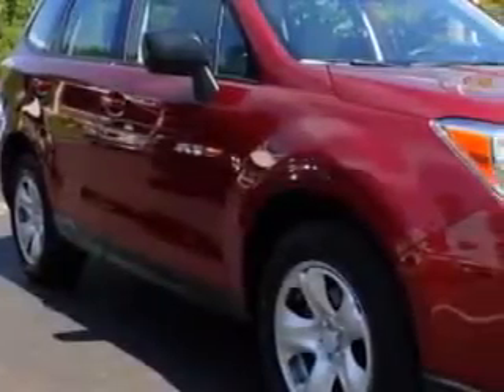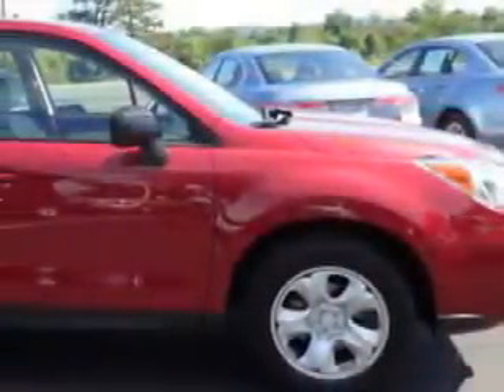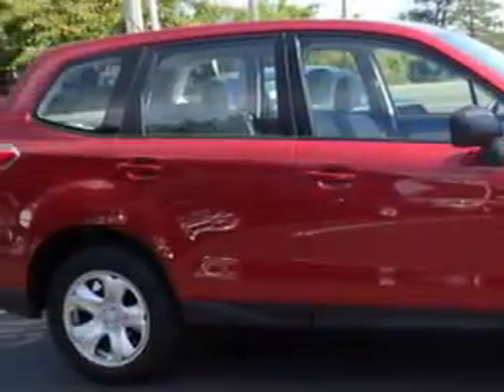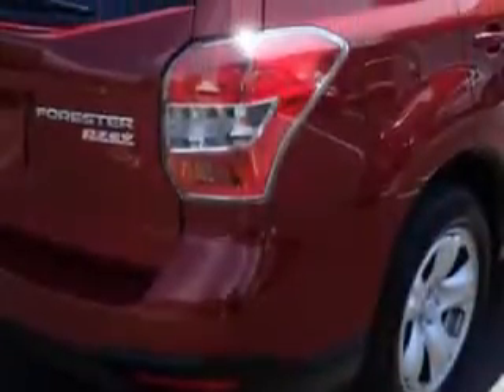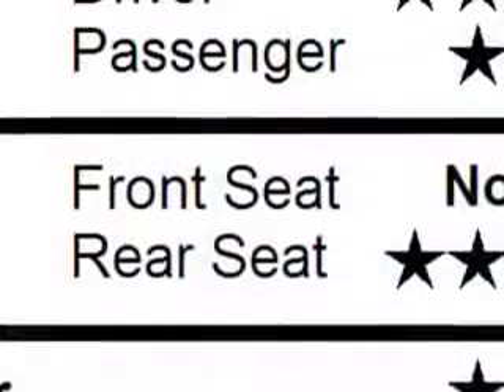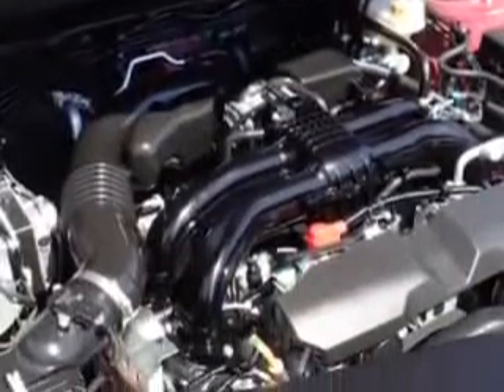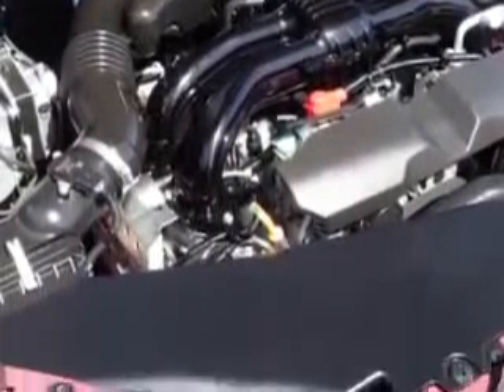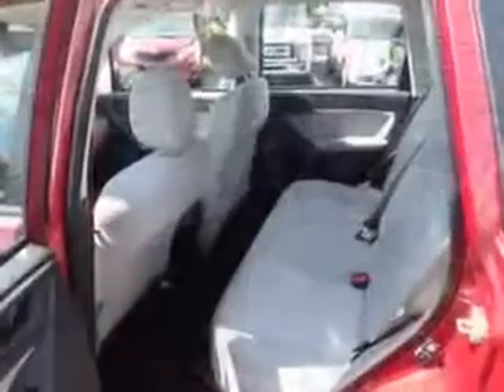2014 Subaru Forester Kulp Car Rentals Gilbertsville, PA 19525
Subaru Forester Check out this Venetian Red Pearl Subaru Forester SUV AWD, equipped with a 4 Cylinder engine and an automatic transmission.
MILES:  6,587
VIN:JF2SJAAC0EH507575

1828 Swamp Pike
Gilbertsville, Pennsylvania 19525